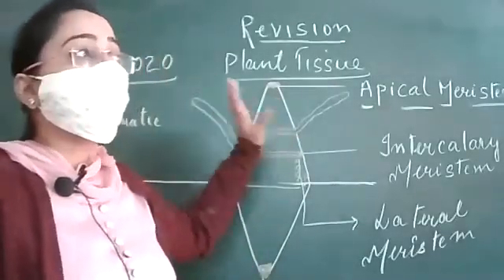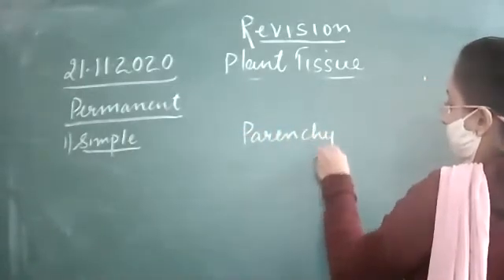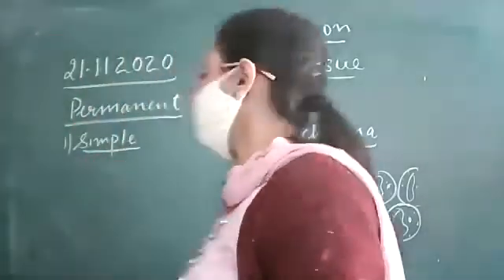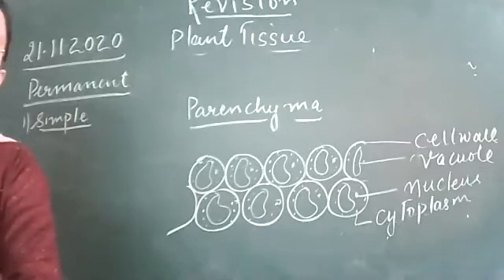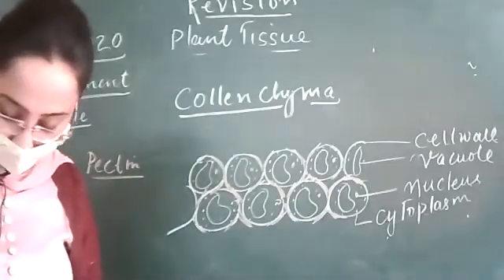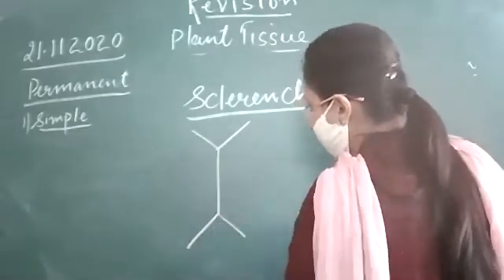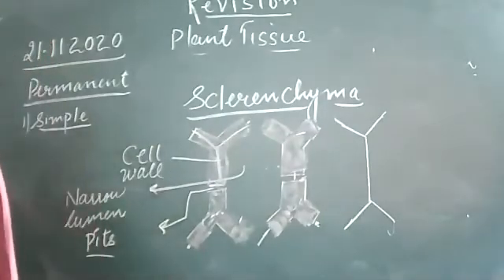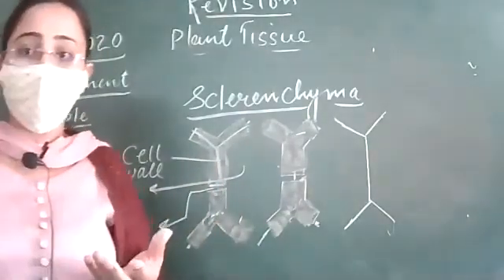21.11.20 class 9th bio